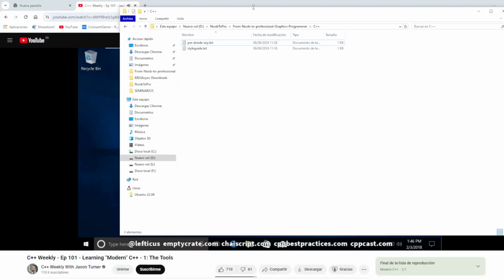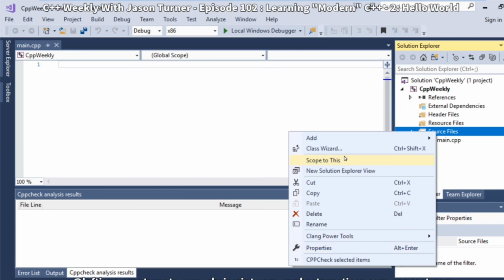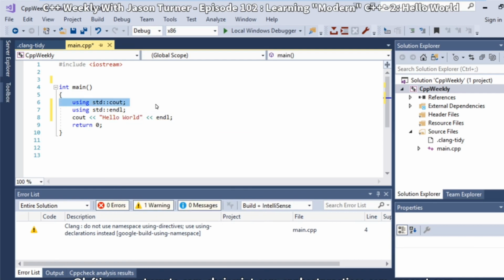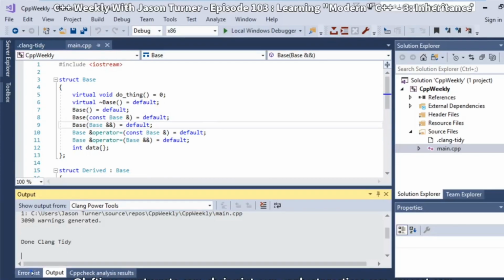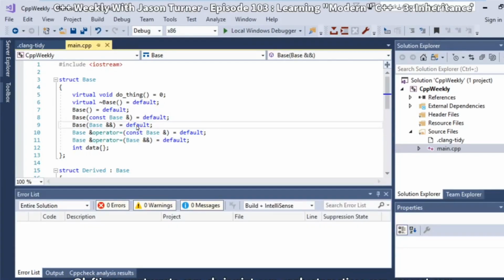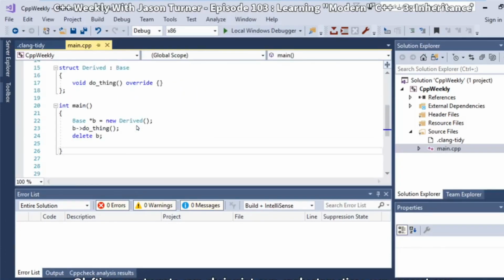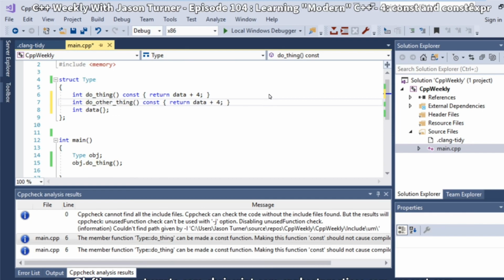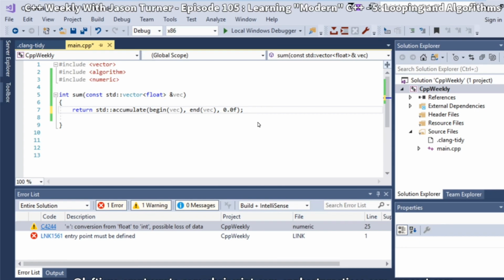From Noob to professional Graphics Programmer | Day 7 Rebirth [No mic, No cam]